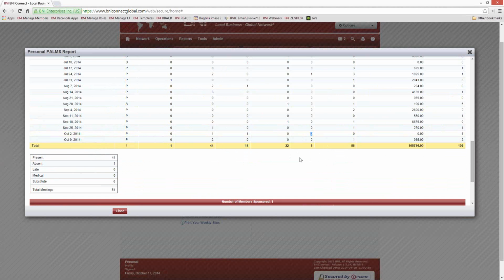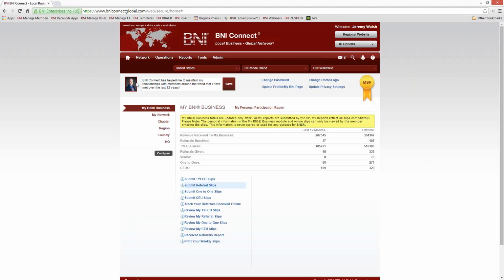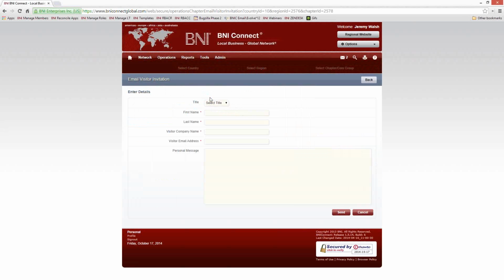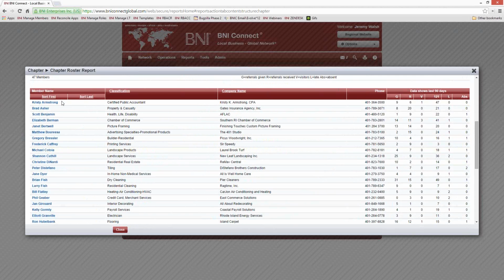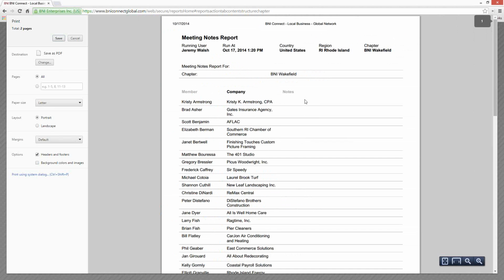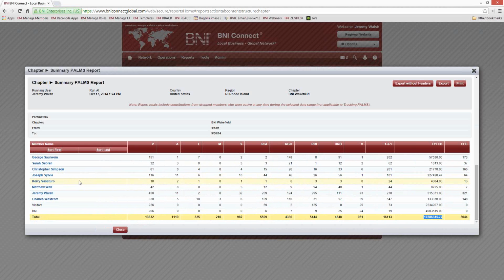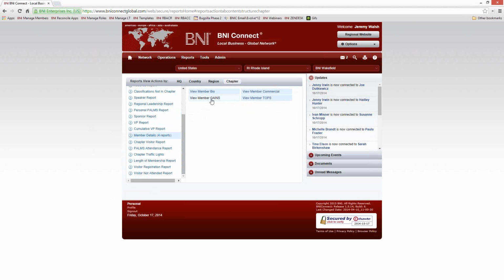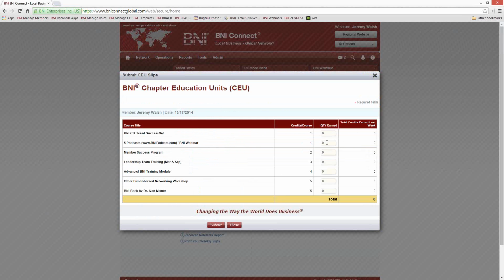BNI Connect: Member Tools & Reports - October 17, 2014